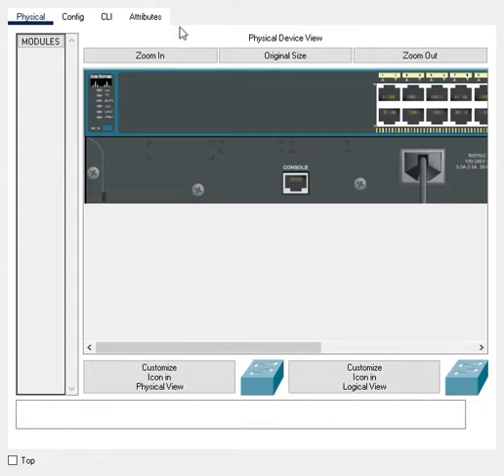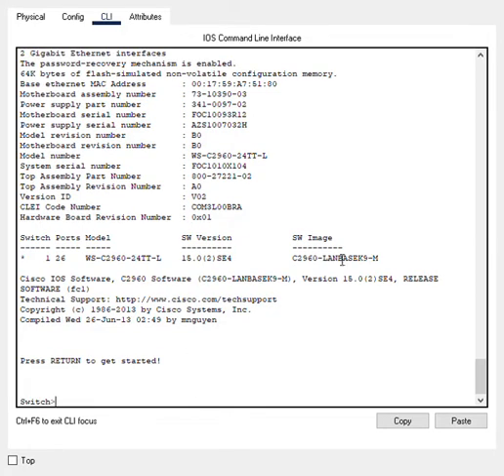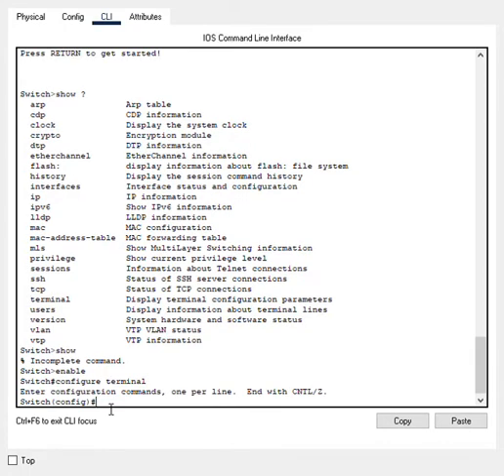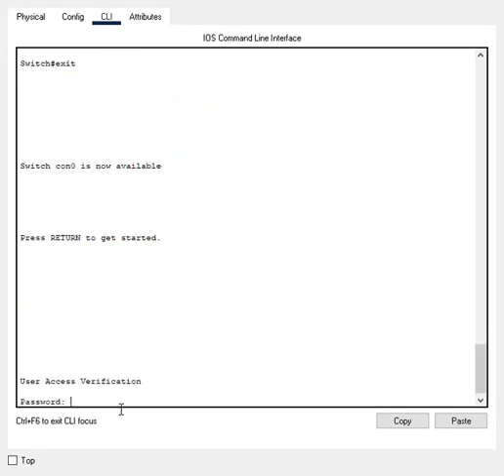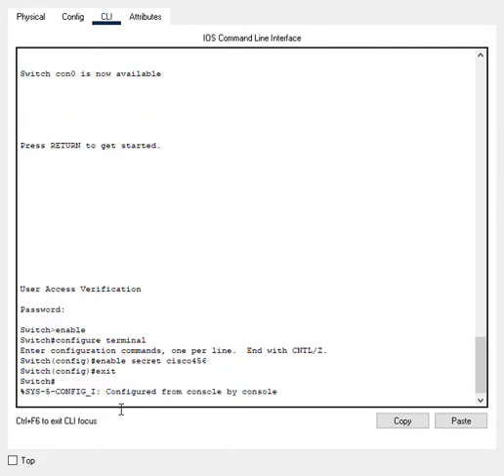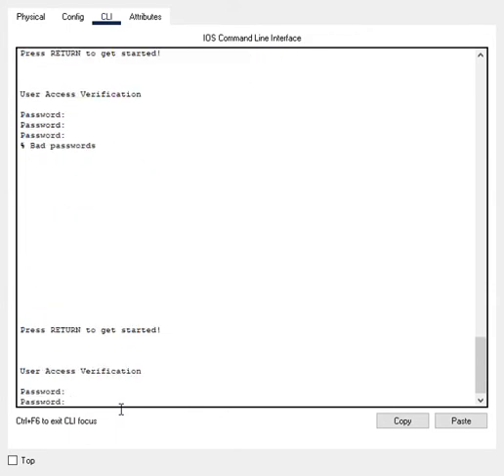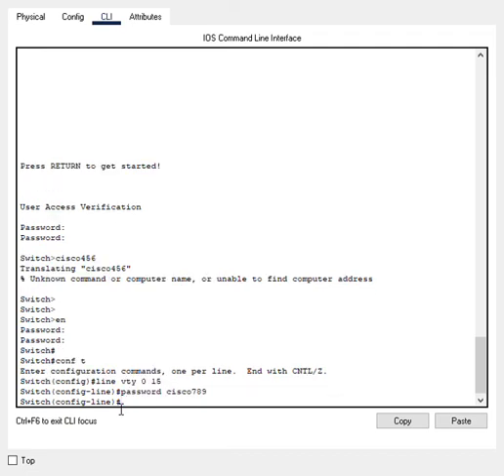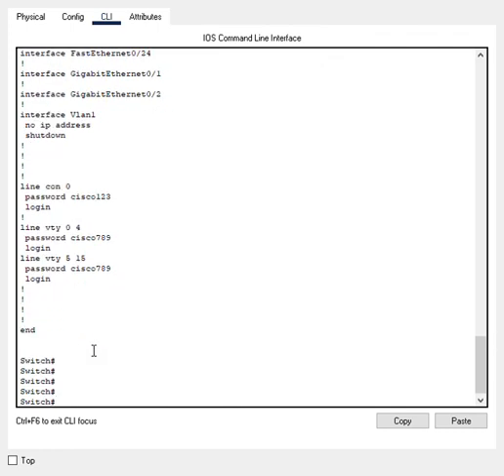Password protect Cisco switch console port, Telnet and SSH terminals.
This video shows you how to protect the user mode, enable mode and terminal mode of your cisco catalyst switch for improved network security.